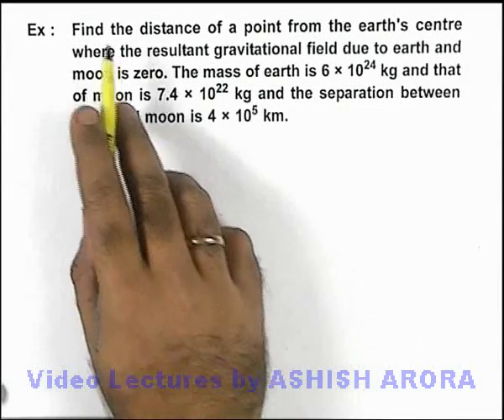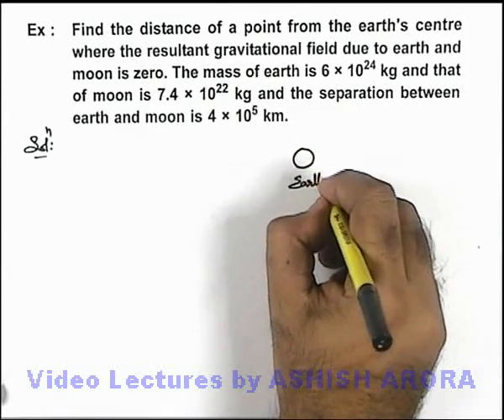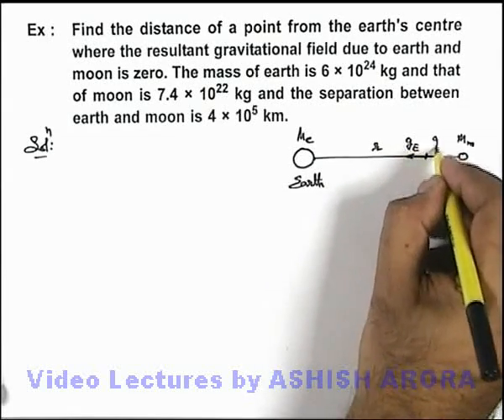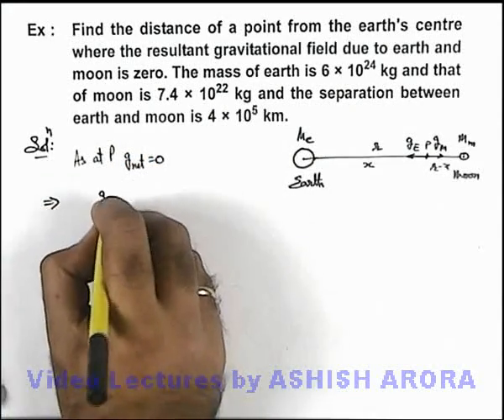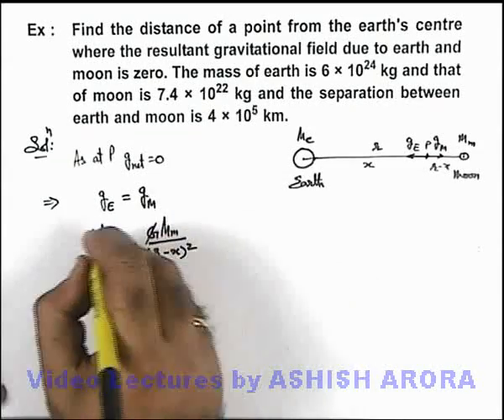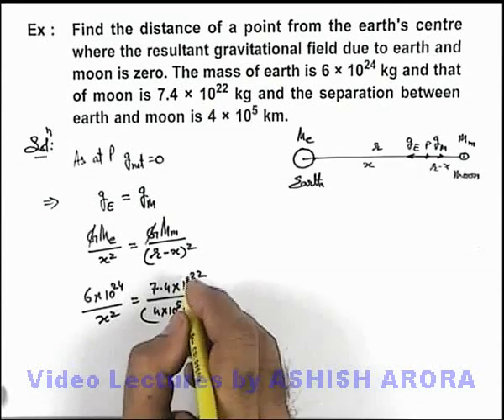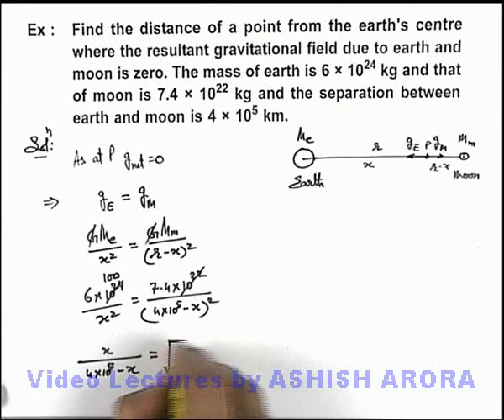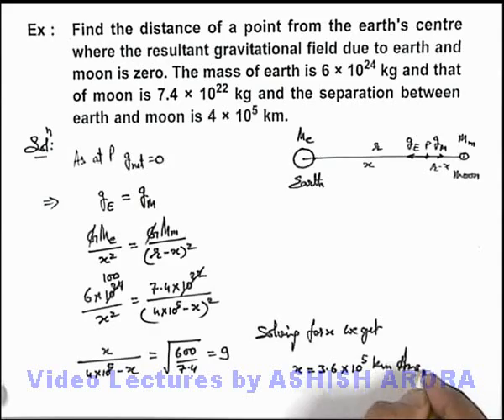Class 11 Physics | Gravitation | #16 Solved Example-4 on Gravitation | For JEE & NEET